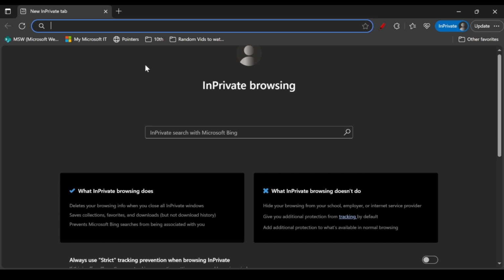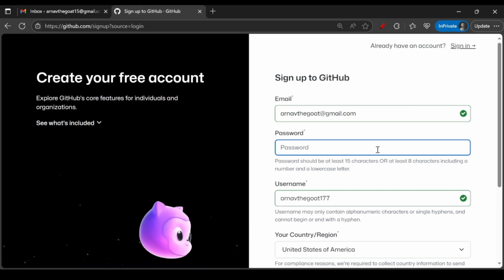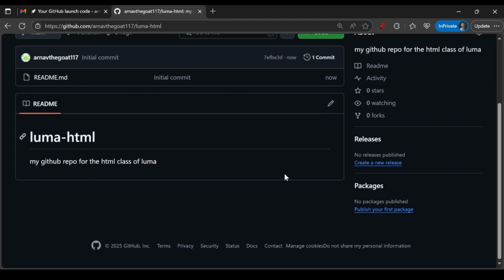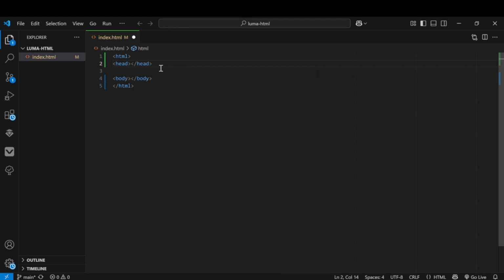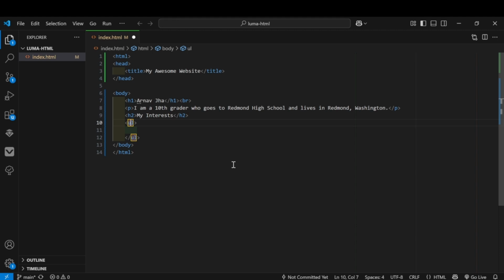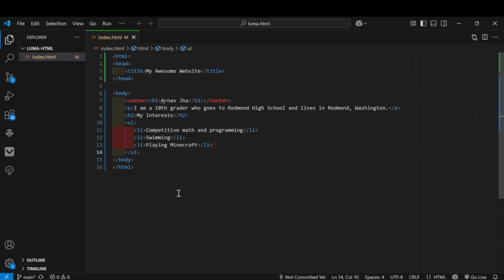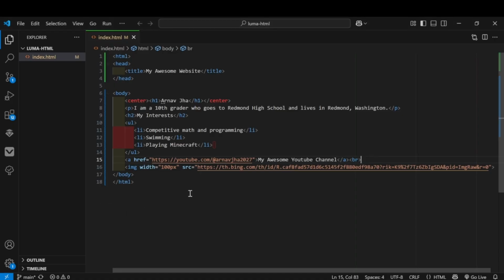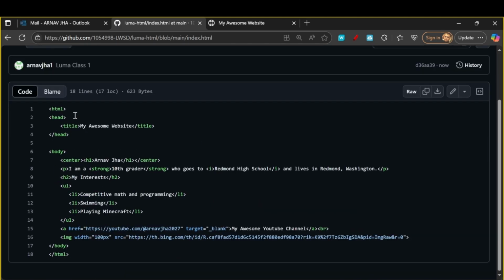Learn Basic HTML + GitHub in 17 minutes! - Web Design 101 - Lesson 1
In a world where technology is the cornerstone of everything, LUMA aims to empower the next generation of builders. We equip students with the creativity and drive to facilitate change in the future. We believe building starts with learning necessary skills which is we offer free coding classes to kids to provide them with the basic building blocks in programming for students to develop technical skills. The curriculum has been developed to promote hands-on learning coupled accessibility for all. But it's not just about skill building. LUMA wants our students to be able to actually use what they have learned. LUMA's hackathon and startup competition stimulates real world entrepreneurial thinking and product development skills by asking students to discover real problems, team up, and build real products. Through live demos, pitch presentations, and mentoring, these participants gain not only technical skills but the mentality to transform ideas into actions. In uniting technical education with entrepreneurial experience, LUMA aims to create a community where youth can learn, lead, and launch. Whether writing their first lines of code or pitching their first product, they can count on us to help them build something that matters.